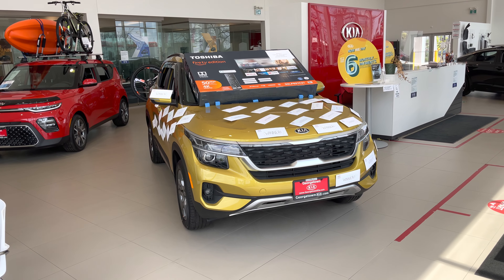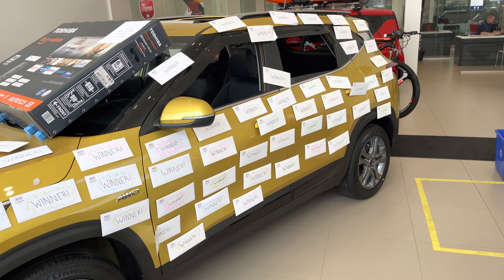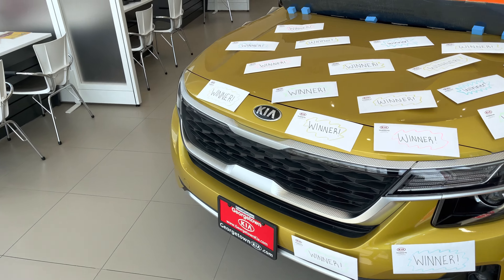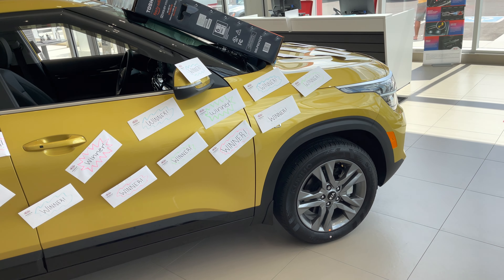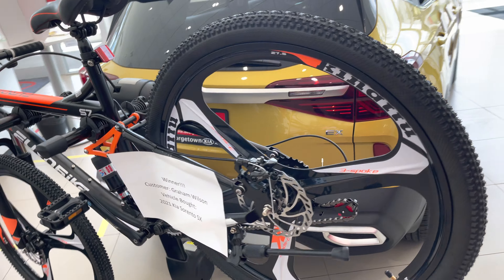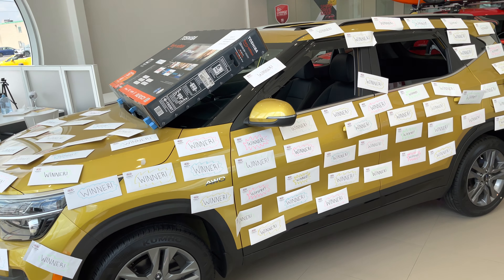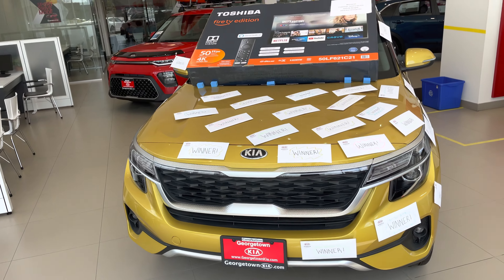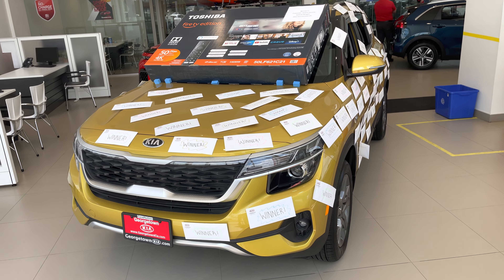2021 KIA Seltos for Devin